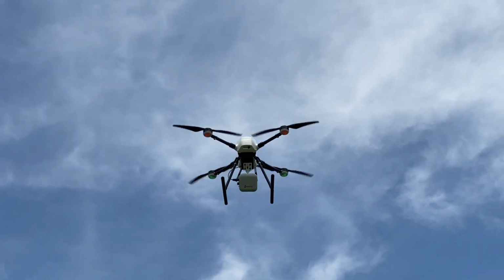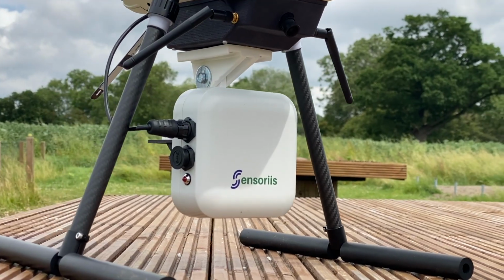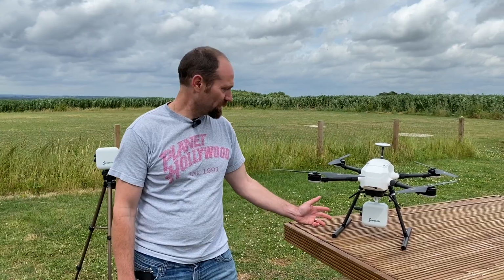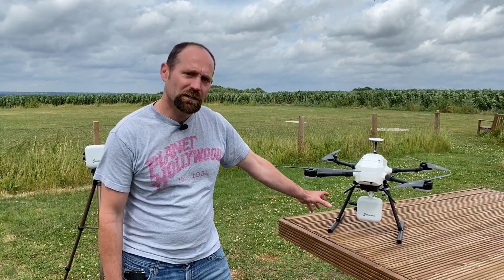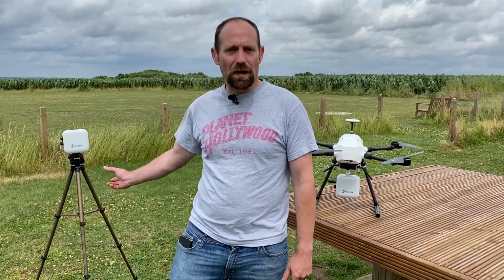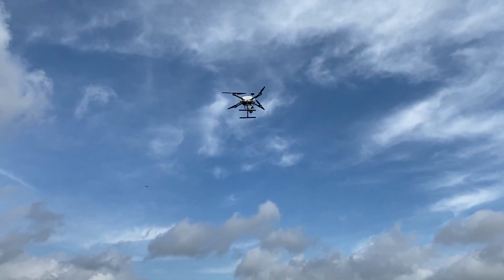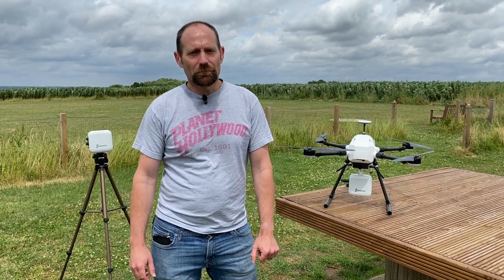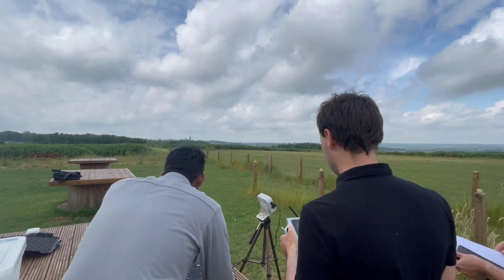Sky-Drones and Cambridge Sensoriis ARC Radar Flight Testing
Sky-Drones team was delighted to welcome Cambridge Sensoriis team at the flight field for testing the ARC radar on X700 multicopter. Sensoriis Micro radar on moving vehicles can support relative positioning during the approach and landing phases of drone flight. ARC radar provides a localisation capability based on direct radar range measurement that is independent of satellites and invulnerable to jamming mechanisms. Radar is also unaffected by poor visibility, lighting, and bad weather, unlike camera-based localisation.